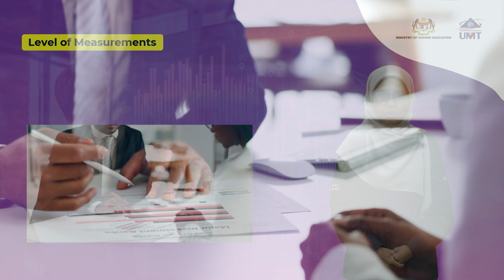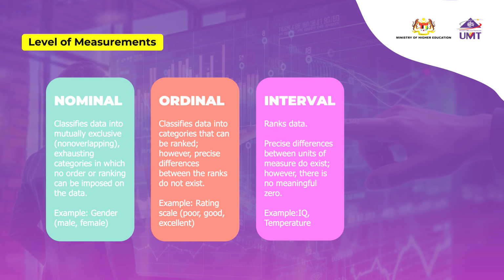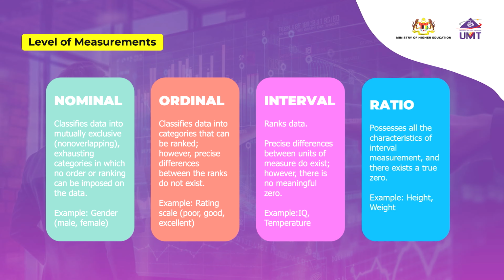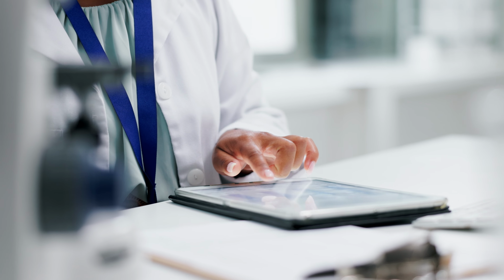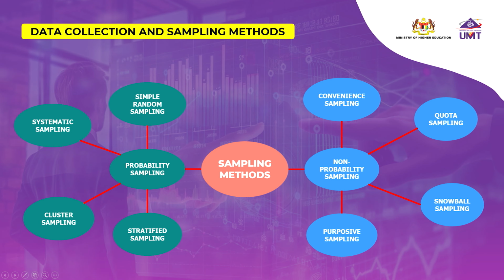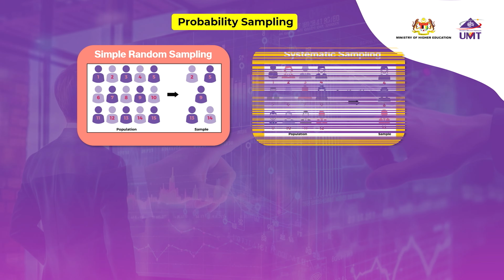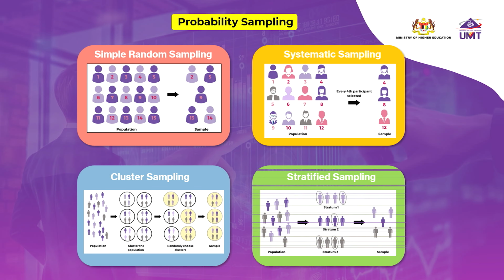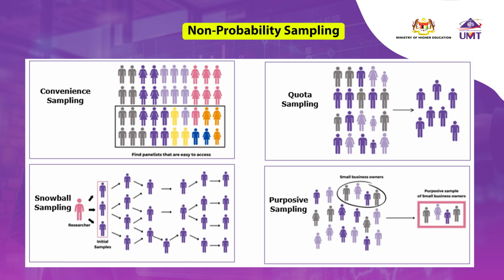Module 1(Part 2) Introduction to Statistics